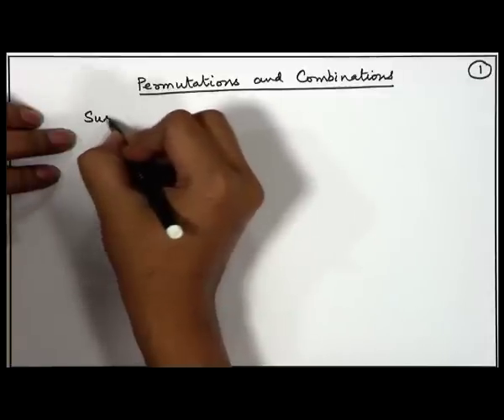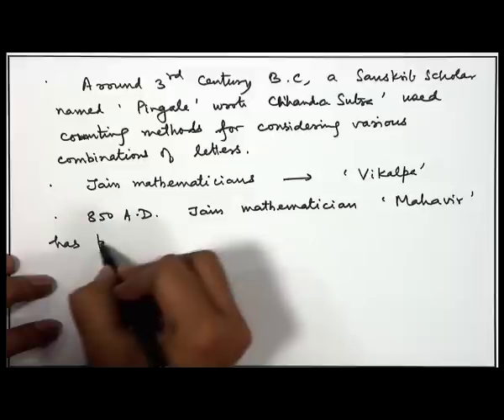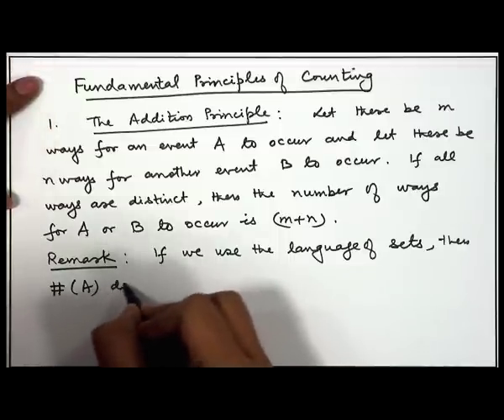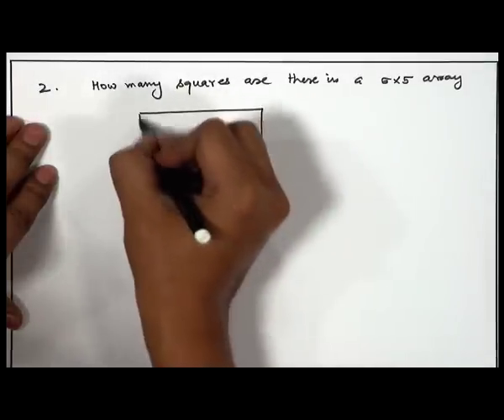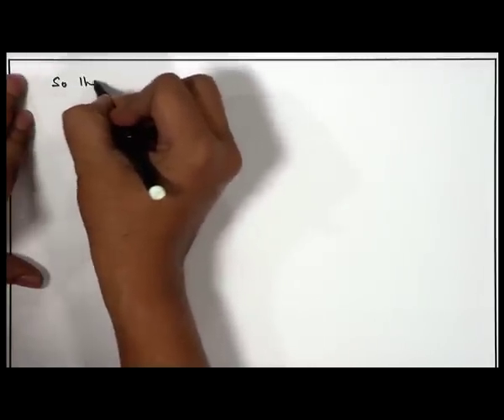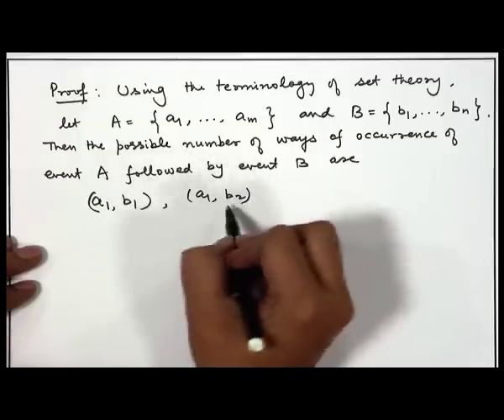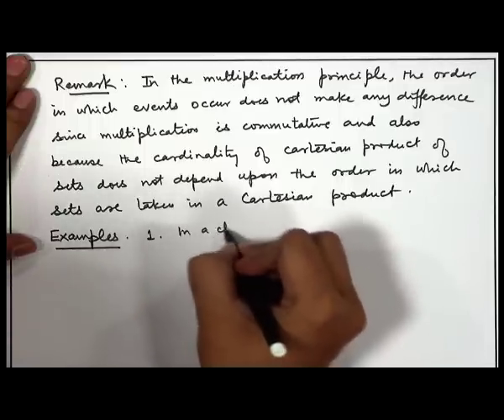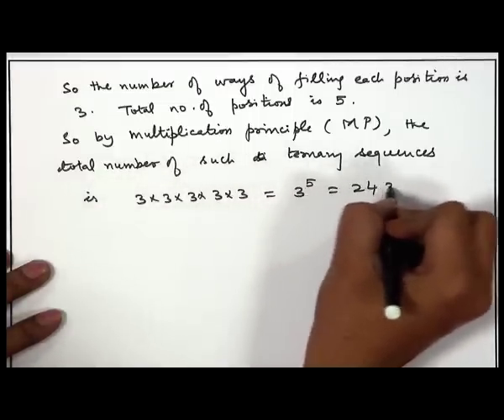Permutation & Combination -1 (CH_21)